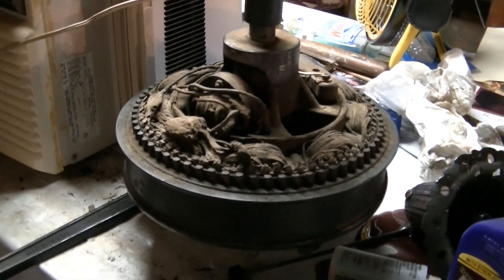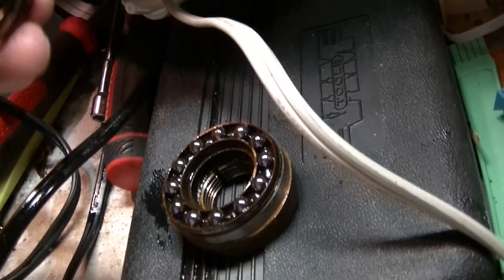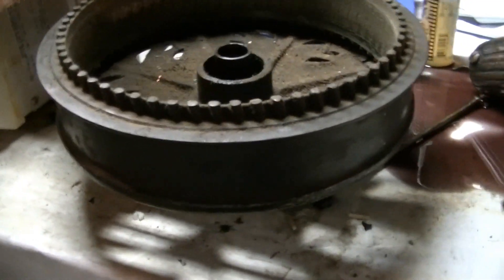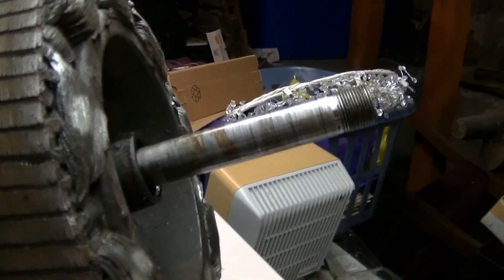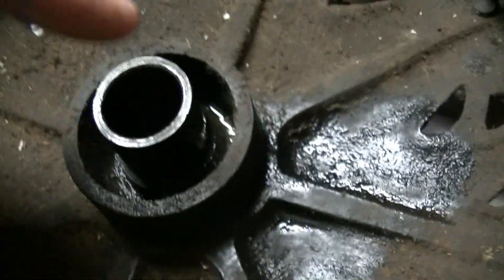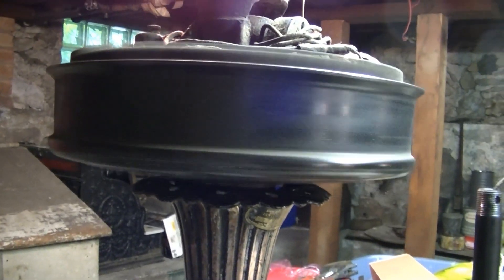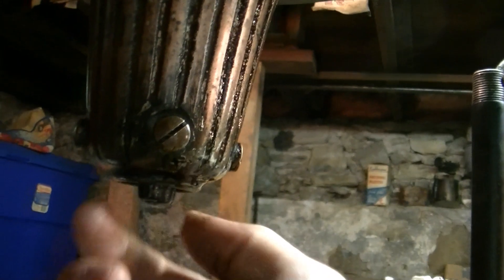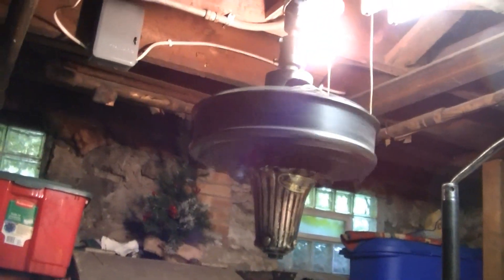Oiling and Running Antique Century Ceiling fan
Taking the fan apart and oiling.  Also gave it a test run with the blades on.